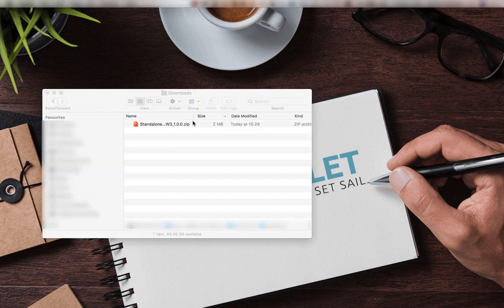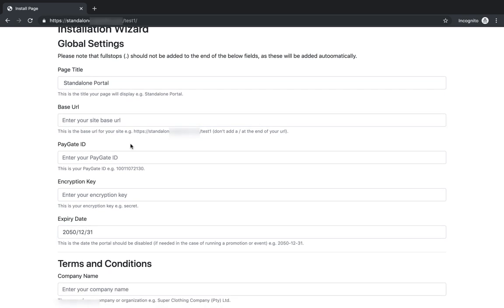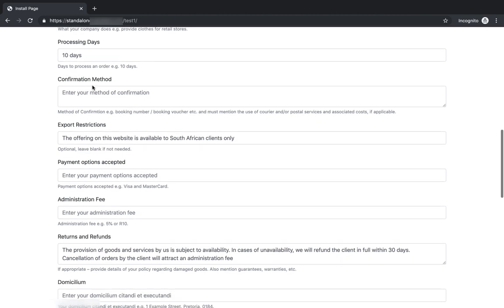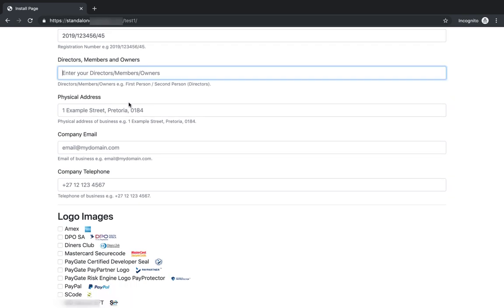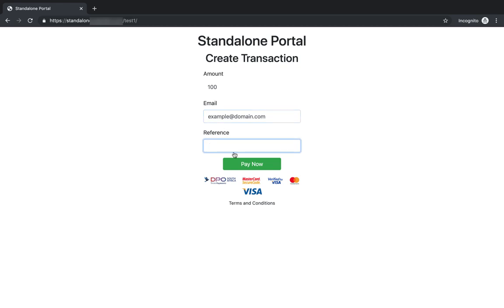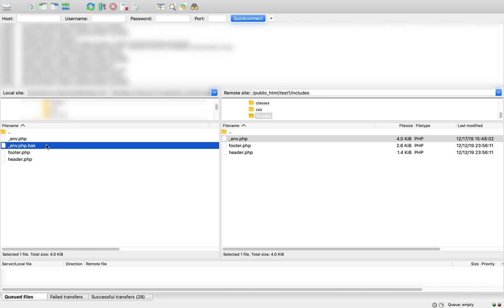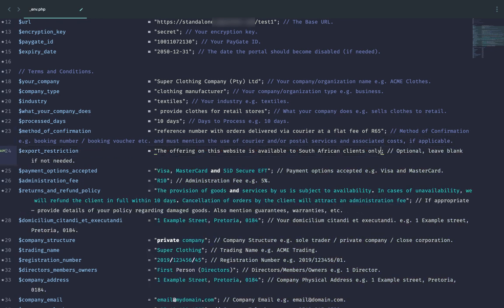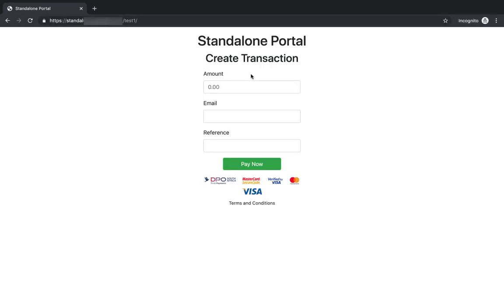How To Setup a PayGate PayWeb3 Standalone Payment Portal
Setting up your PayGate PayWeb3 standalone payment portal has never been easier. This 28:21min video is all you need to launch your standalone online payment system! for your own custom payment portal integrations.